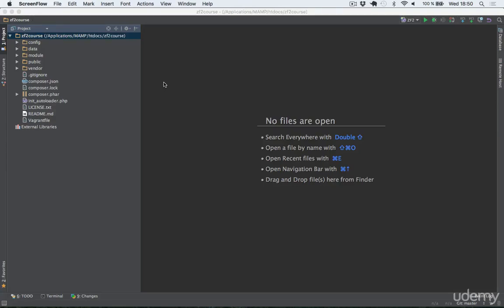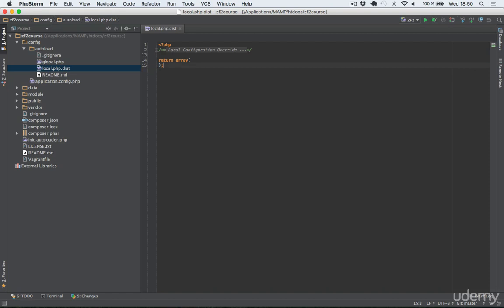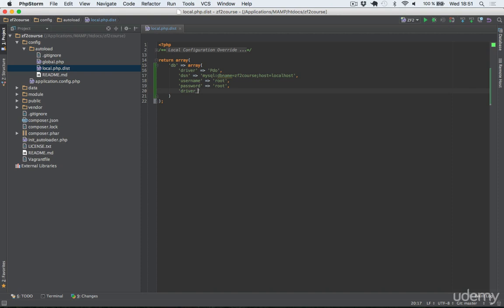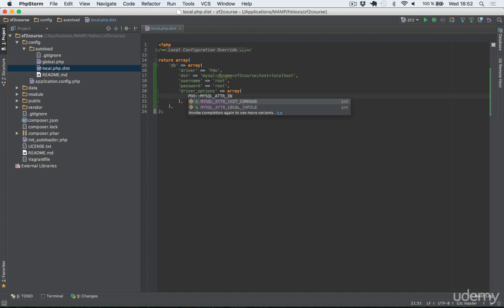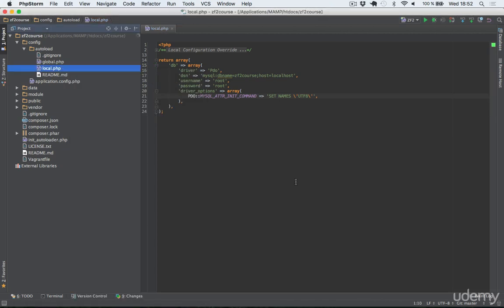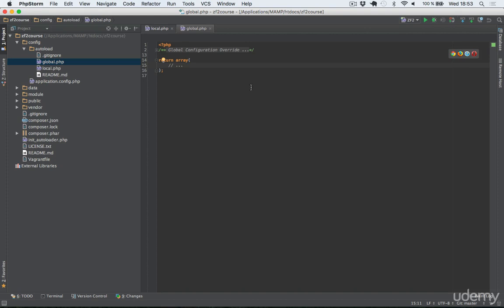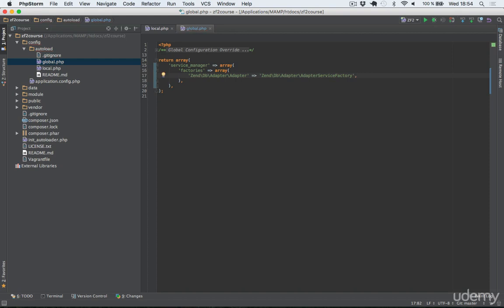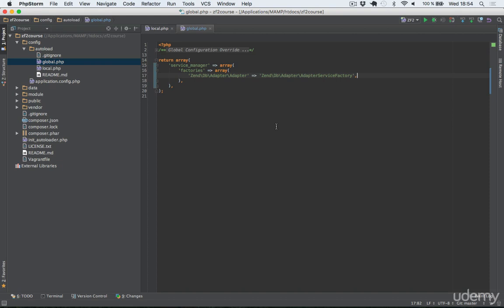018 configuring the database connection